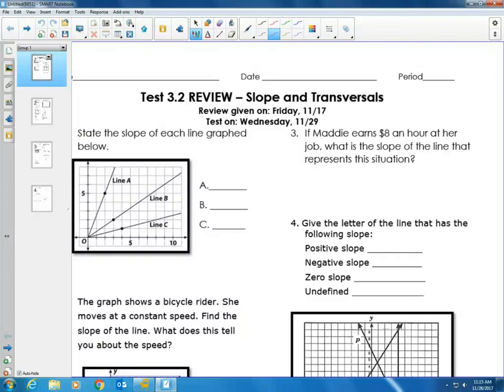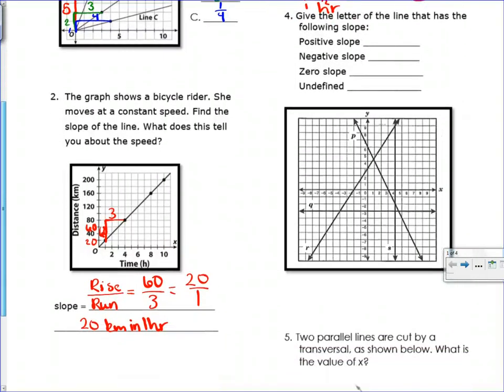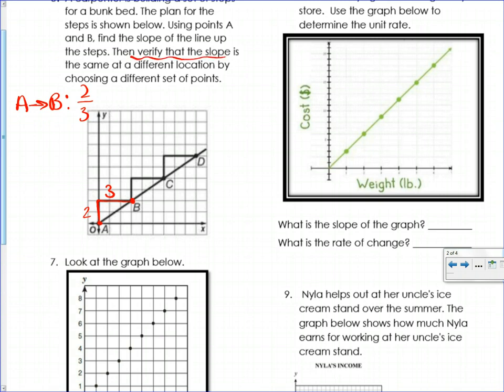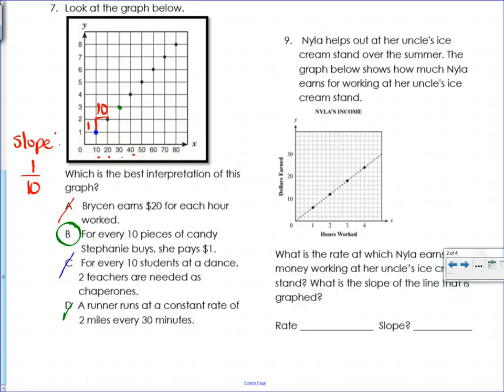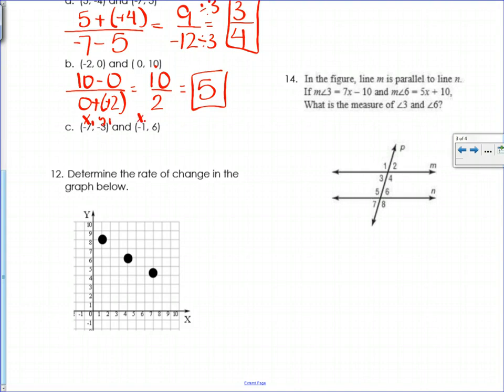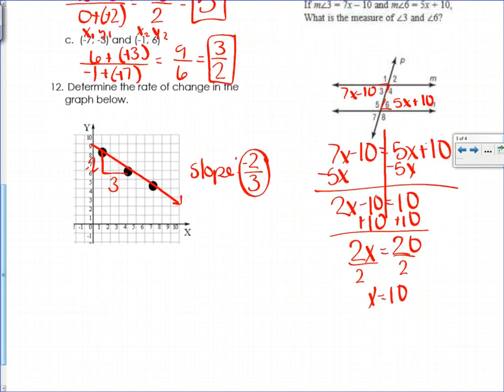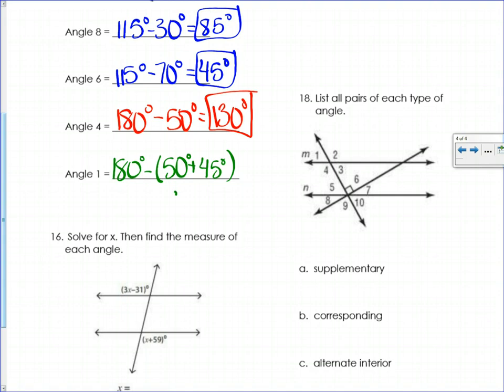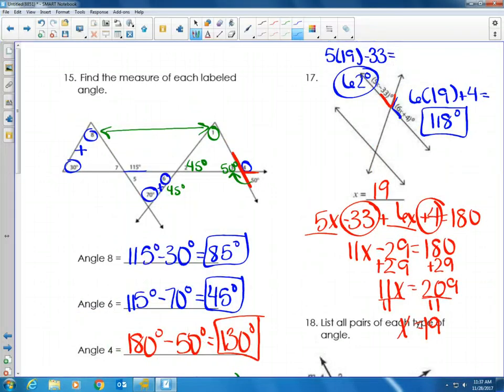Test 3.2 Review Key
Test tomorrow on 11/29. Check your answers on your review!